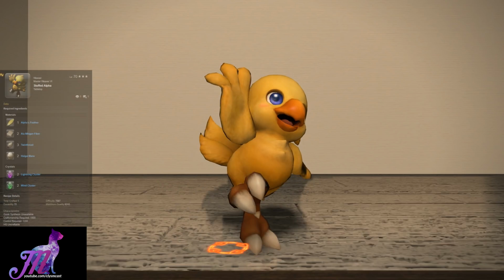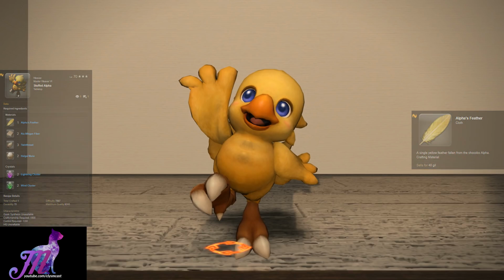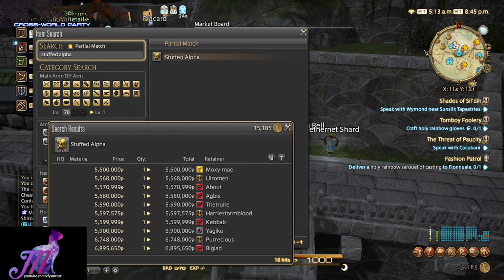FFXIV: Stuffed Alpha Housing Item!